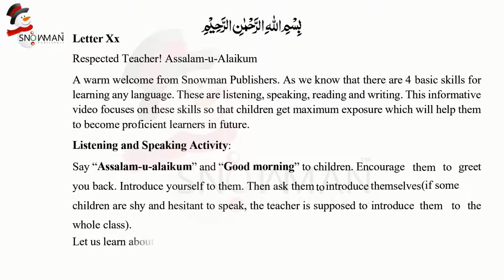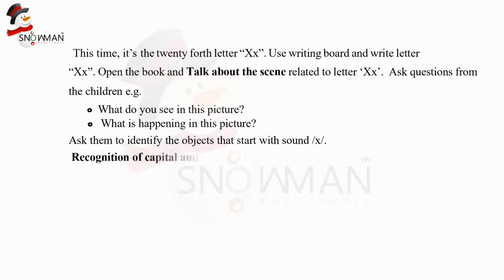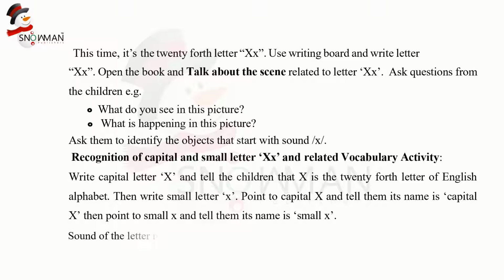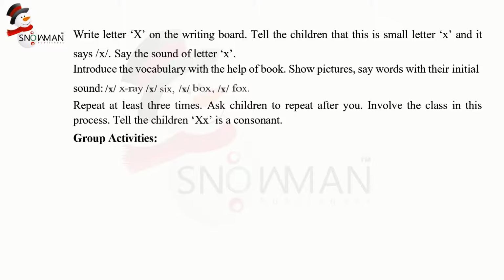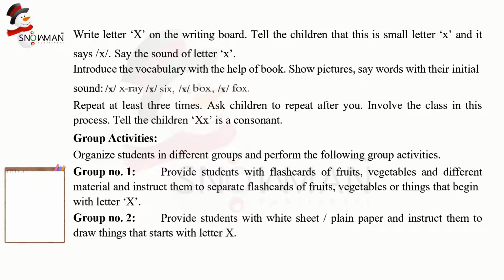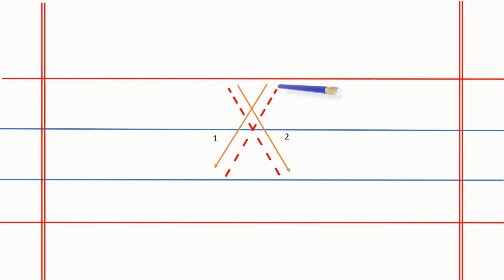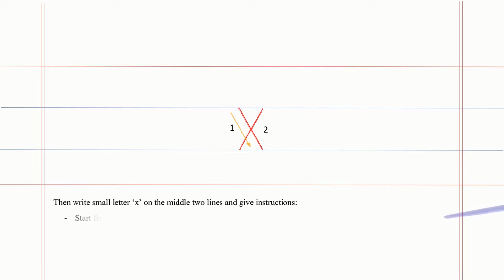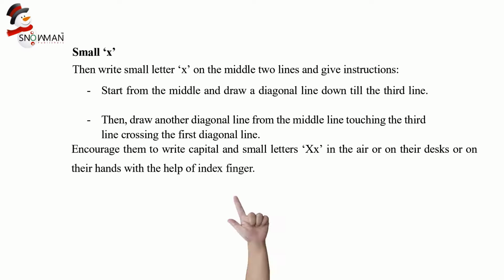LC English nursery Primer 2 Letter X